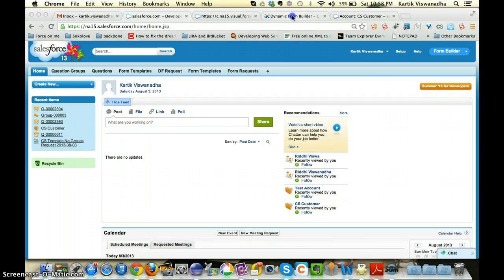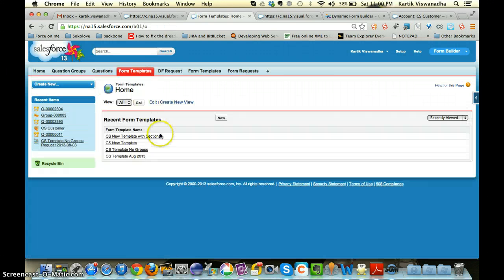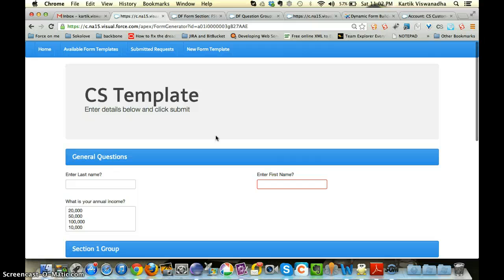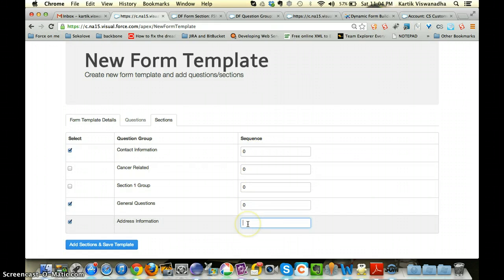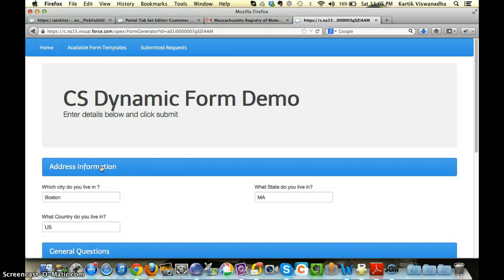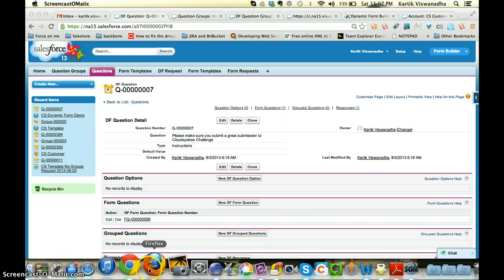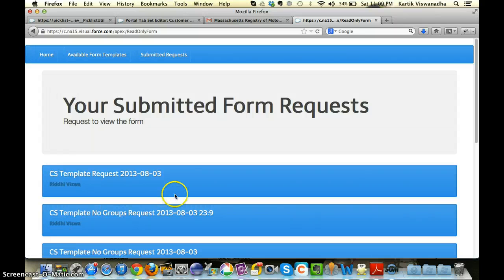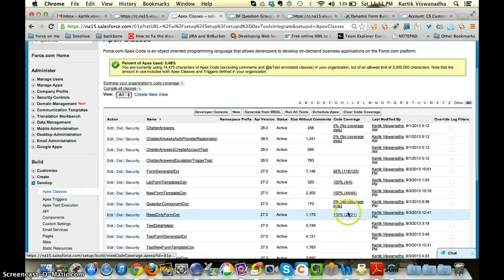Dynamic Form Builder